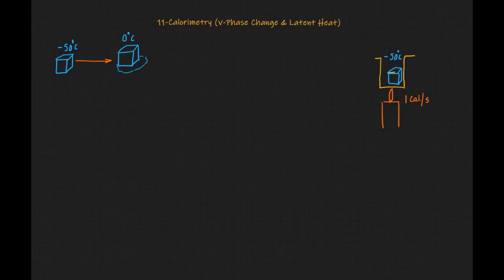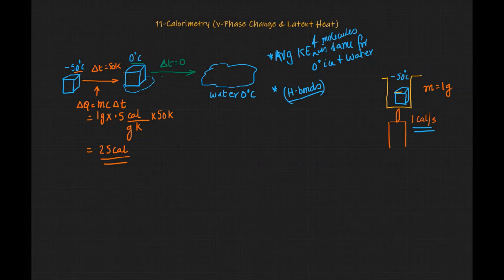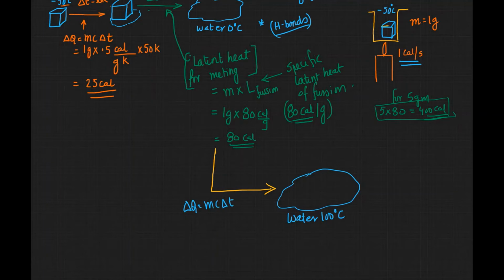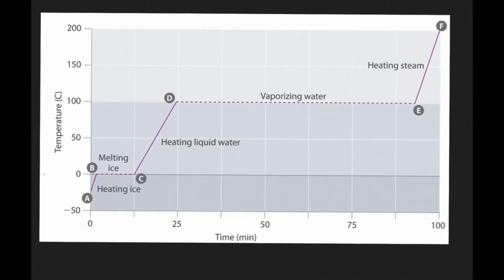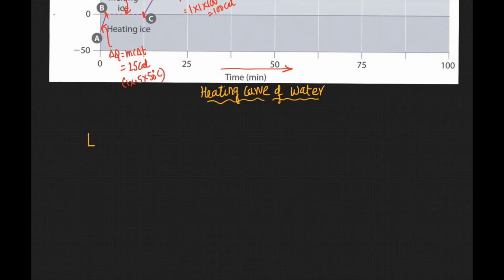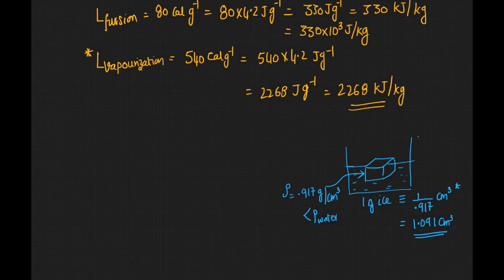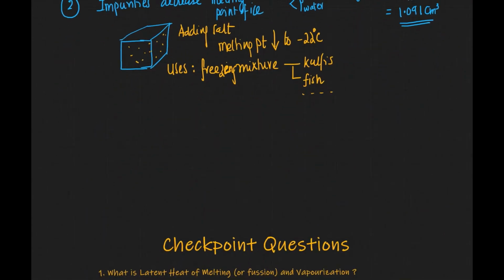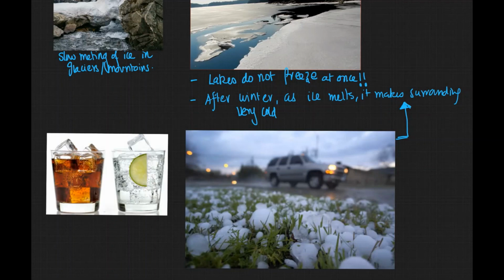11-Calorimetry-v-LatentHeat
Introduction to Latent Heat, Specific Latent Heat of Fussion and Melting, Specific Latent Heat of Vapourization for water, consequence of high Latent Heat for water.

"Latent"  Lating meaning  = Hidden
Latent heat of melting  (heat required to melt) is same as Latent heat of fusion (heat required to be removed for liquid to be solid) and is used interchangeably in this video.

Errata
12:00 - Specific Latent Hear of fusion = 80cal/g = 80*4.2 J = 336 J/g = 336000 J/kg = 336 kJ/kg
14:57 - Volume (not density) decreases on melting
Everywhere - fusion spelled wrong as fussion
Sorry !! Human afterall ..